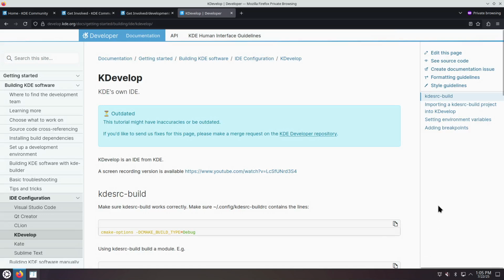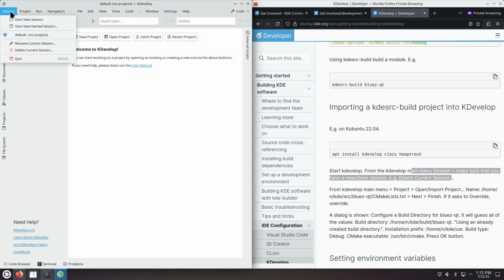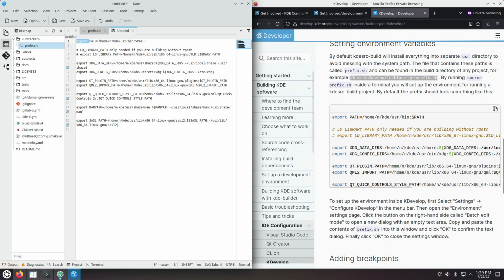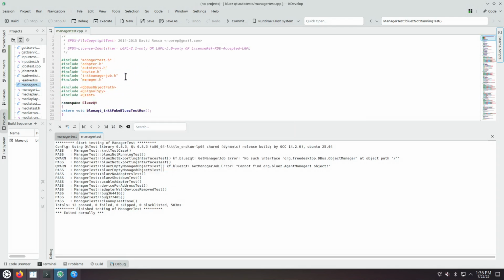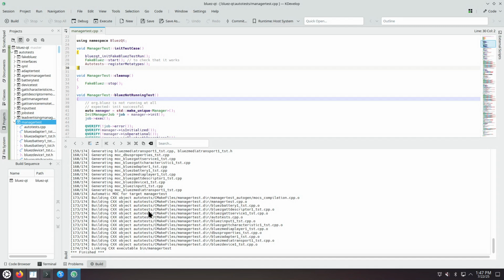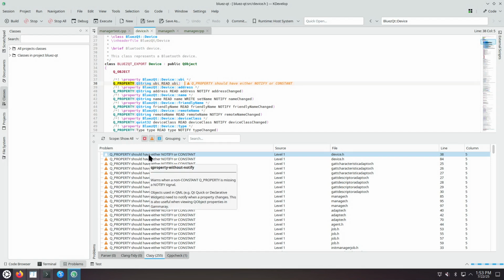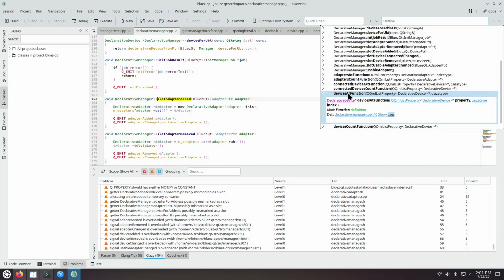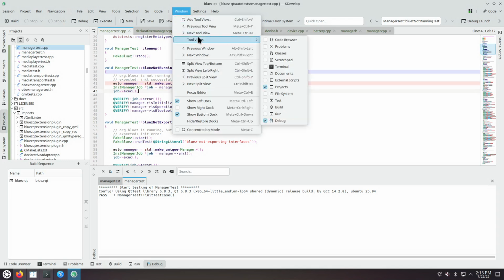KDevelop and kde-builder how to use tutorial - July 2025 - 678eaefb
KDevelop is the Integrated Development Environment from the KDE community. kde-builder is the build framework.